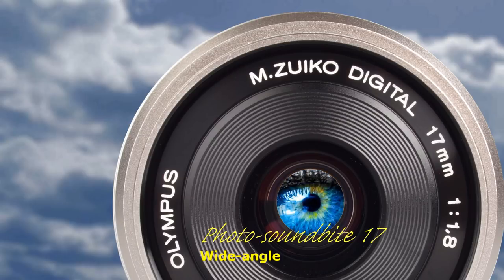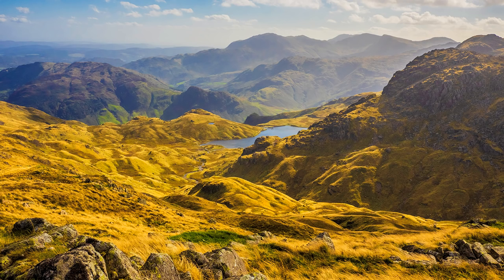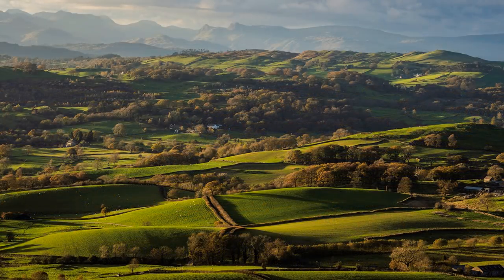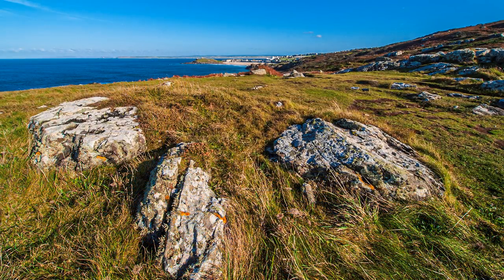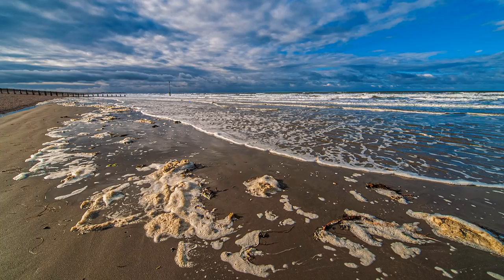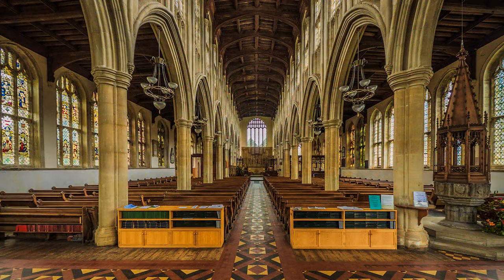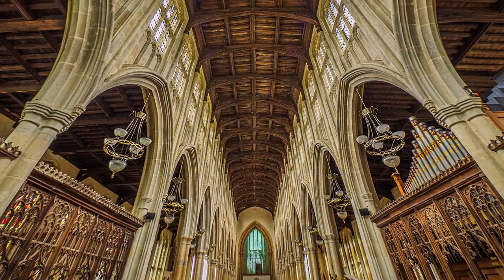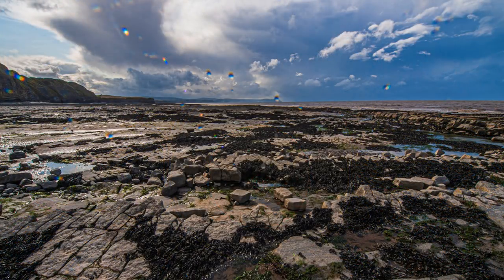Photo soundbite No. 17 Wide-angle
No. 17 in my Photo-Soundbite series primarily for beginners about Wide-angle lens technique..